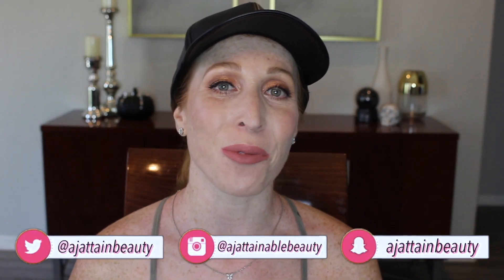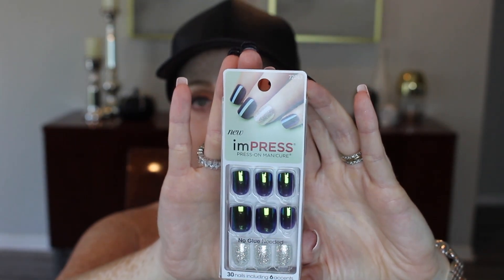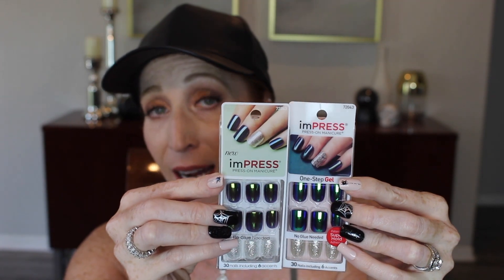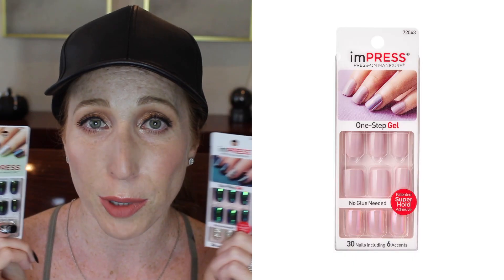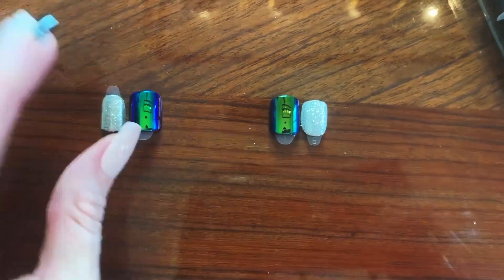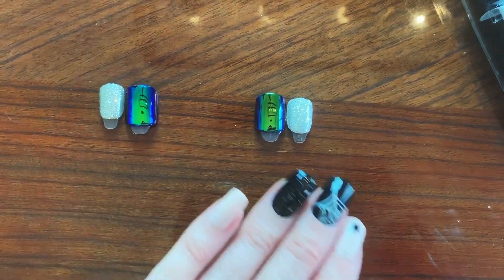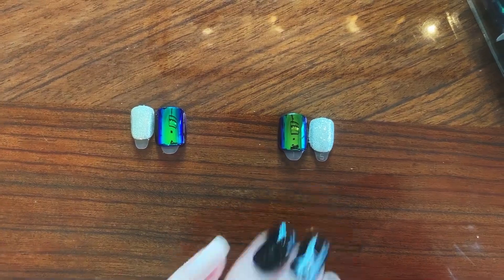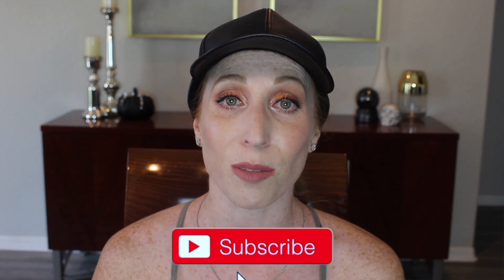NEW! imPRESS Nails Review | STILL THE BEST MANICURE EVER!? | Cheap AF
Here’s my review of the New imPRESS Nails vs the originals! You know I love my press on nails and imPRESS nails are among the best! I get more compliments wearing press on nails than when I actually pay for a real salon manicure! I hope you enjoy!

If you find some inspiration in any of my videos, please post your pics and tag me so I can see you @ajattainablebeauty ajattainablebeauty!

My Very Personal Issues w/ the Beauty Industry and Social Media's Toxic Portrayal of Beauty + Health

If you use the links provided that have asterisks, I will earn a small commission which I will use to improve my channel, but please feel free to purchase however you would like!***